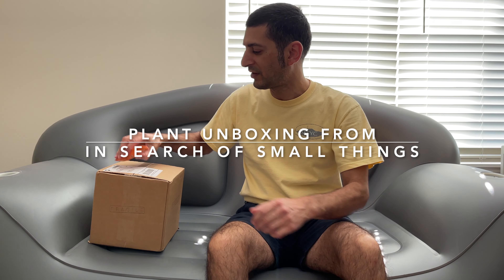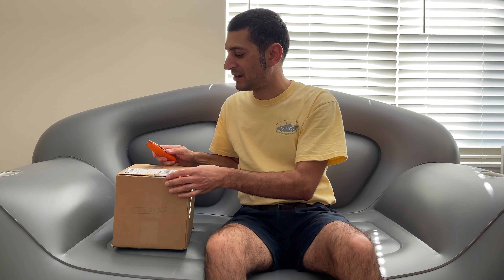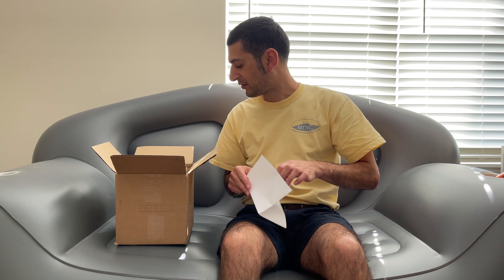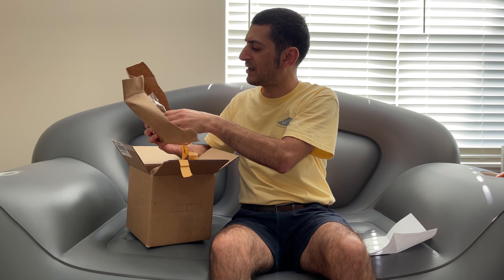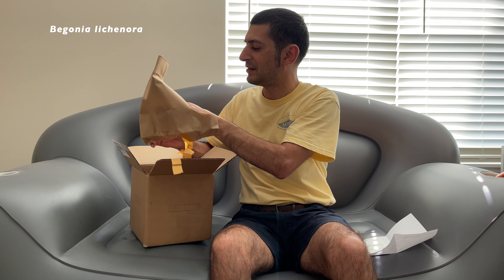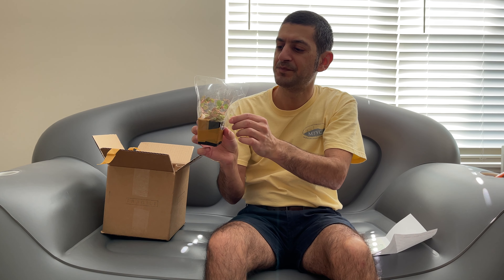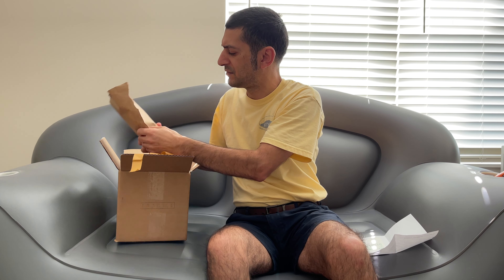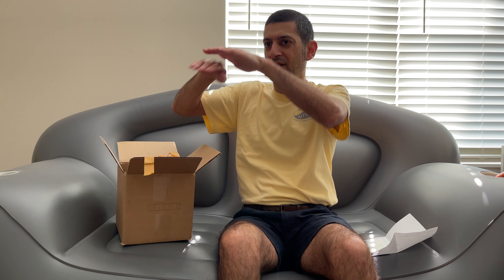Plant Unboxing From In Search Of Small Things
I made my first purchase from In Search Of Small Things show off the plants I received.

The terrarium plants I purchased are:

       Begonia lichenora
       Marcgravia species (Scalloped variety)